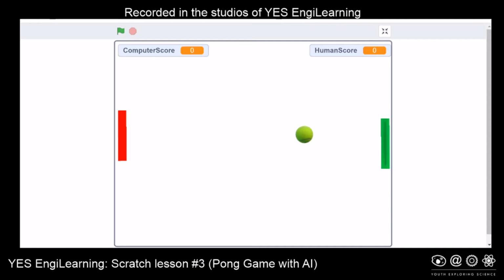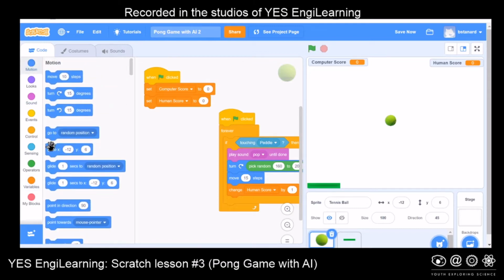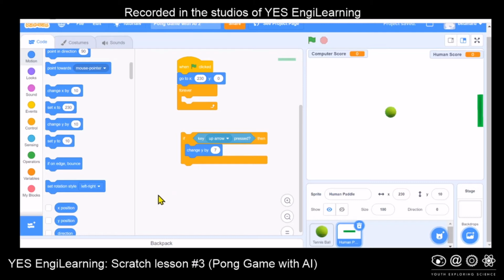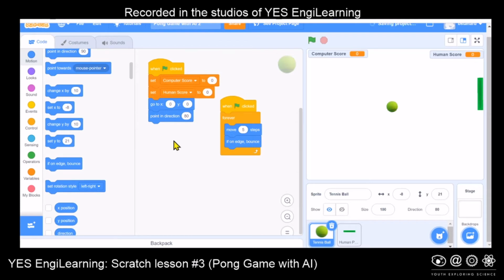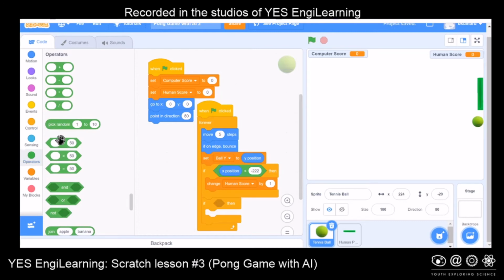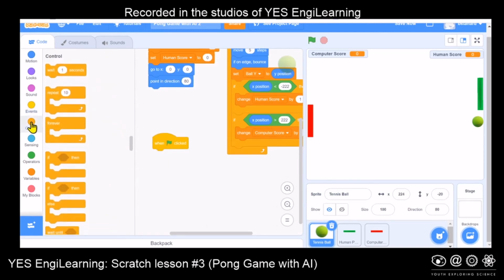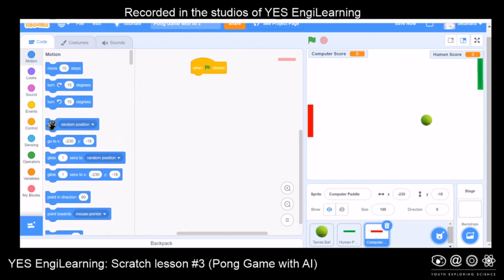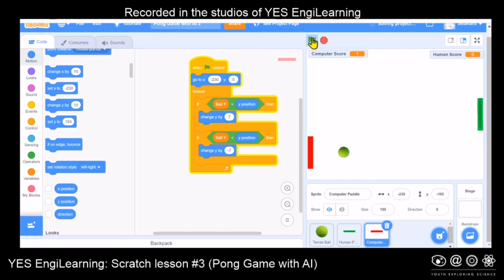YES EngiLearning Scratch 3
Adding Artificial Intelligence to a simple Pong game